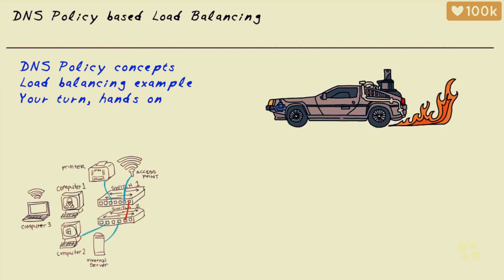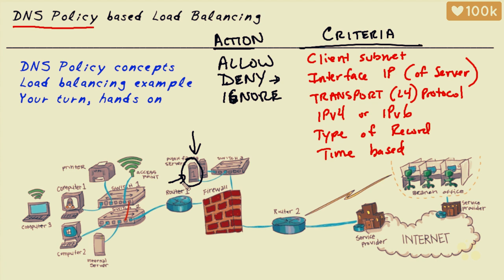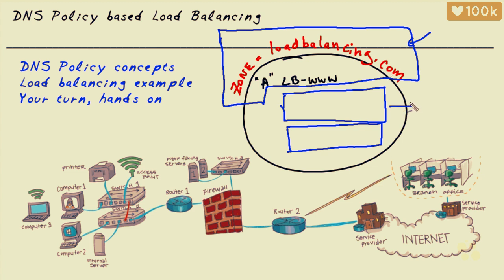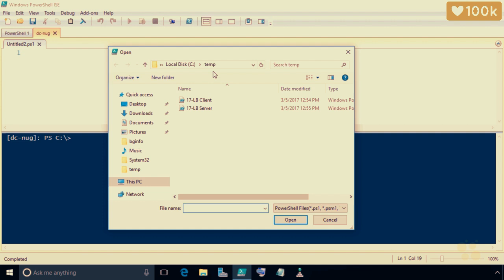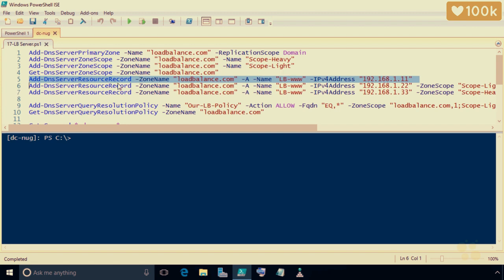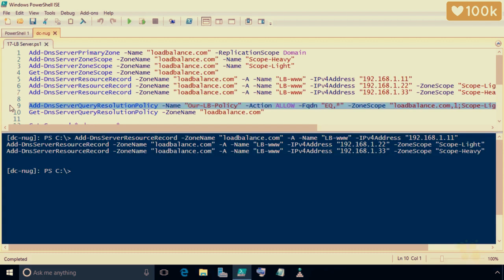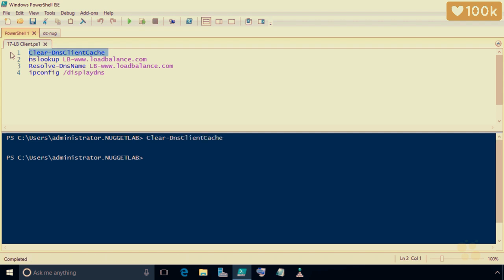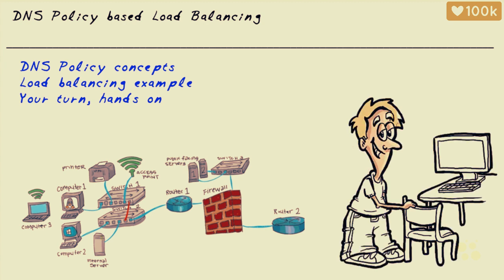19 WinServer 02